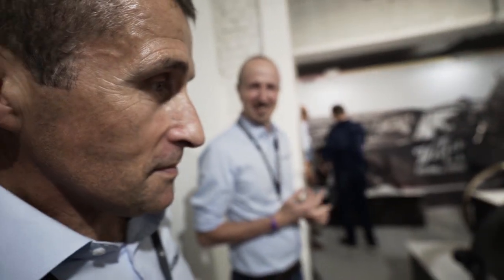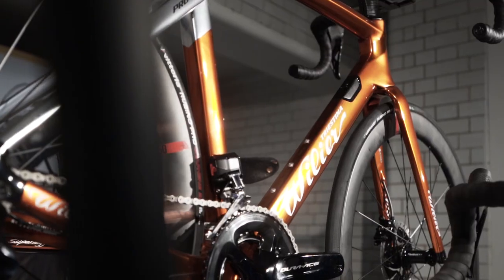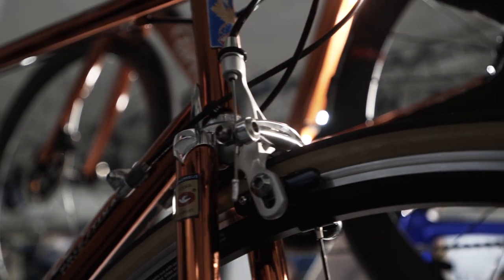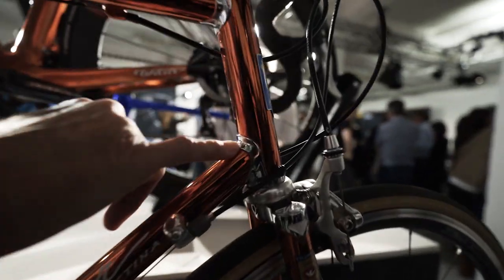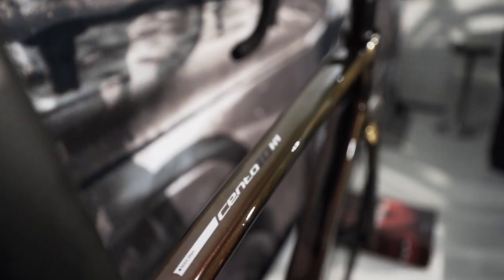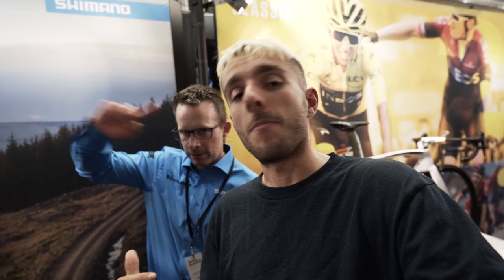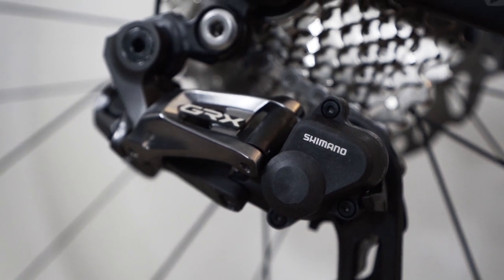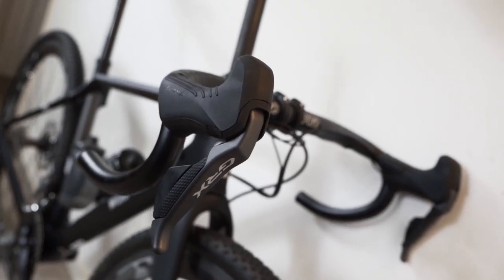The Lightest E-Bike in the World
Bikes and  beers at Rouleur classic - some bling from Wilier and the new Shimano GRX

Jam Cycling,
Attacus Cycling,
Wilier Triestina,
MET Helmets,
Shimano,
SpinOnThese Wheels,